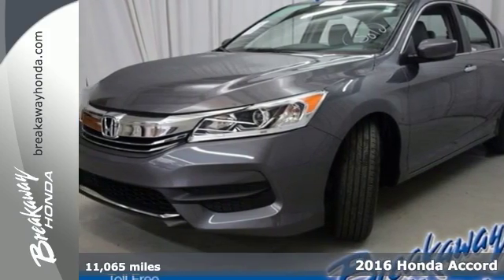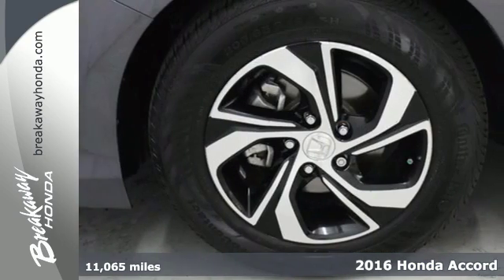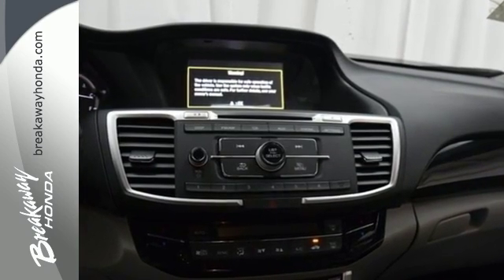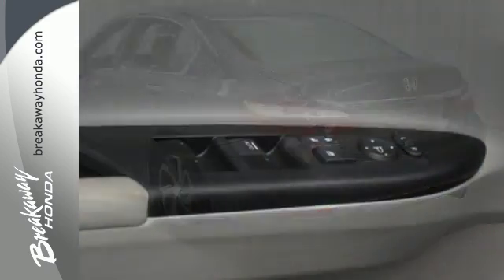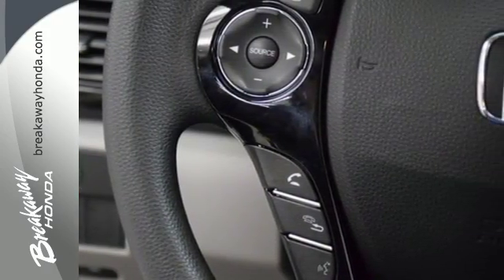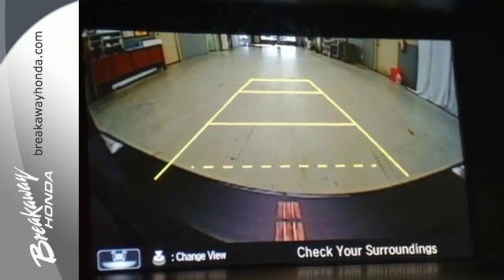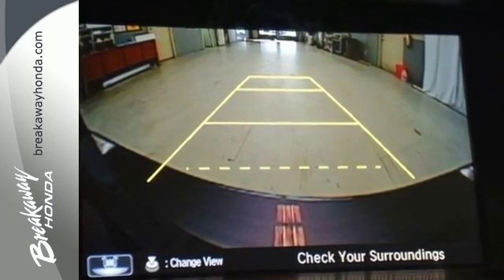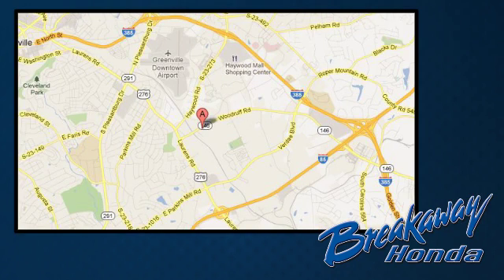Certified 2016 Honda Accord Greenville SC Easley, SC P13903 - SOLD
Year: 2016
Make: Honda
Model: Accord
Trim: LX
Engine: 2.4L I4 DOHC i-VTEC 16V
Transmission: CVT
Color: Gray
Interior: Gray
Mileage: 11065
Stock #: P13903
VIN: 1HGCR2F37GA152945
HONDA CERTIFIED***7 YEAR/100K WARRANTY***, ONE OWNER!!!, NO ACCIDENT HISTORY ON CARFAX!, BLUETOOTH, and REAR VIEW CAMERA. Front dual zone A/C, Remote keyless entry, Speed control, and Telescoping steering wheel. Want to stretch your purchasing power? Well take a look at this fantastic 2016 Honda Accord. Honda Certified Pre-Owned means you not only get the reassurance of a 12mo/12,000 mile limited warranty, but also up to a 7yr/100k mile powertrain warranty, a 182-point inspection/reconditioning. Honda has established itself as a name associated with quality. This Honda Accord will get you where you need to go for many years to come.

Address:
330 Woodruff Rd